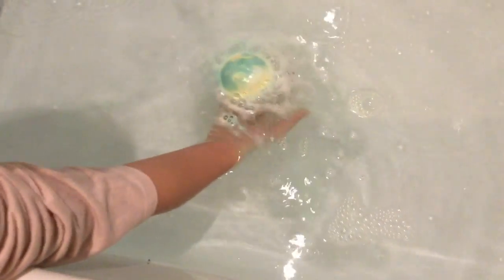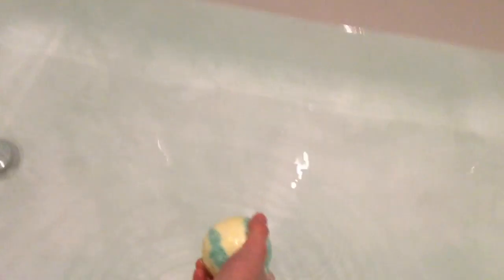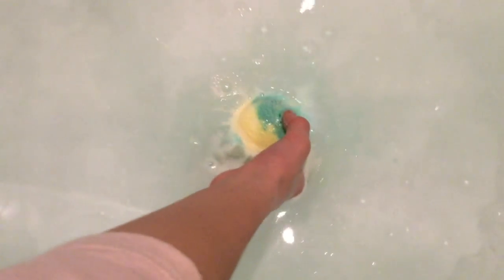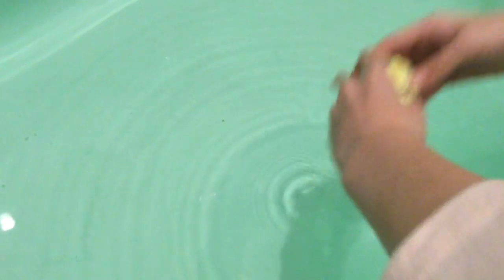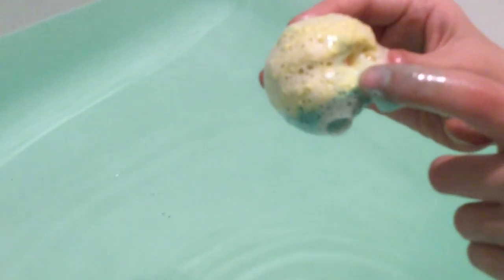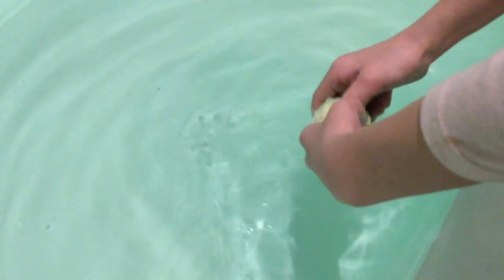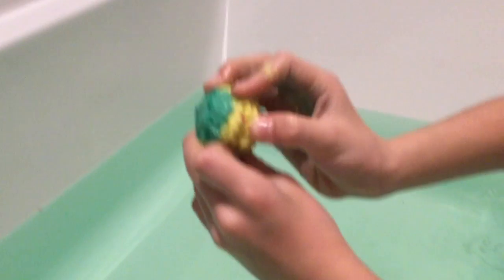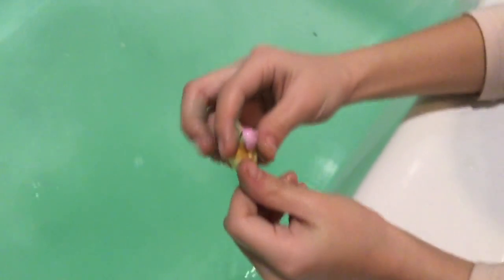New Toy from the Bath Bomb!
We discover a new toy in a bath bomb. Good times.